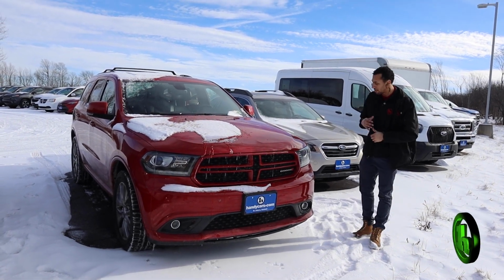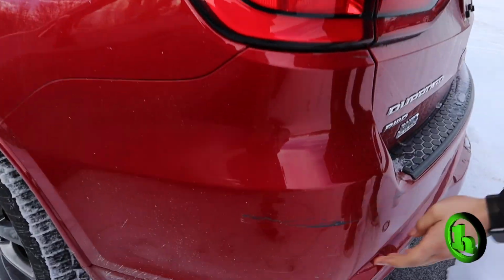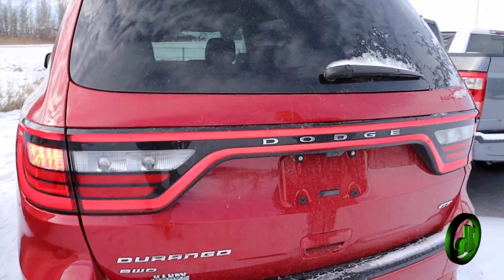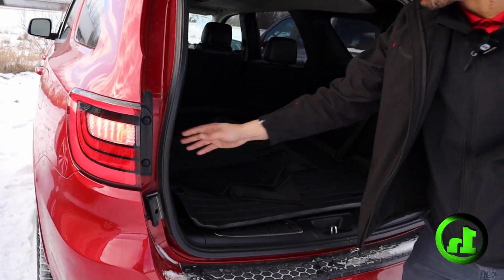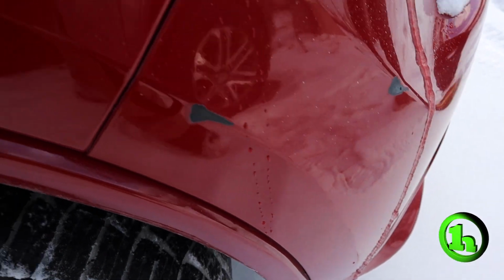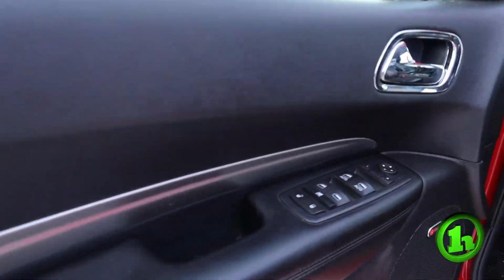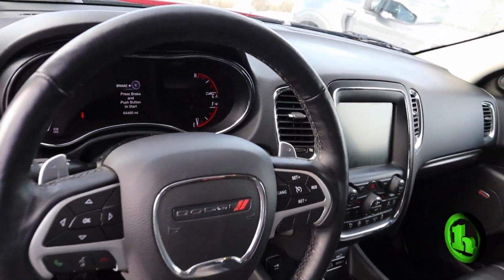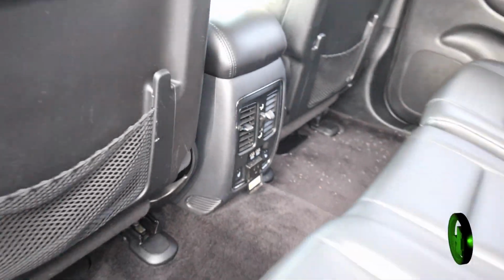Dodge Durango - Unwin